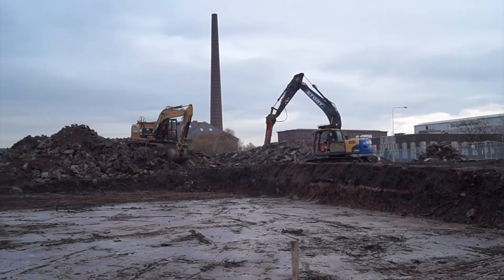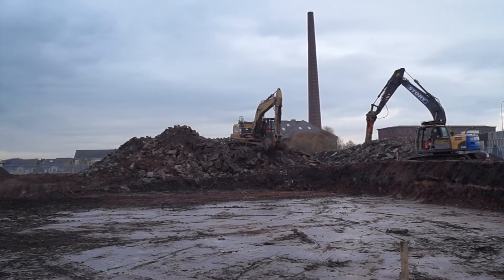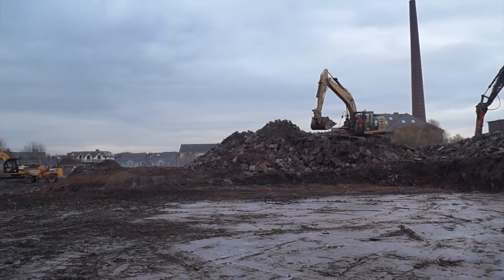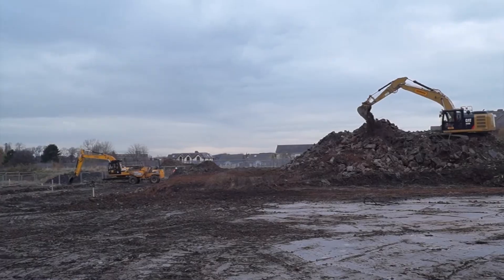In situ remediation of groundwater contaminated with petroleum hydrocarbons in England, UK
This video shows the site work involved in completing in situ groundwater remediation of petroleum hydrocarbons (hotspot plume treatment) at the site of a former builder’s merchant in the North of England to be redeveloped into a large supermarket.